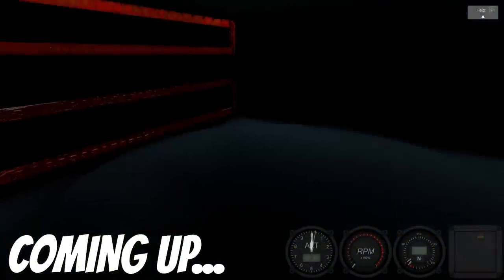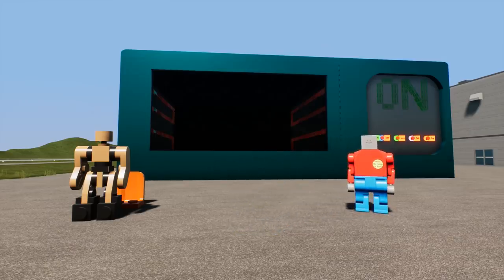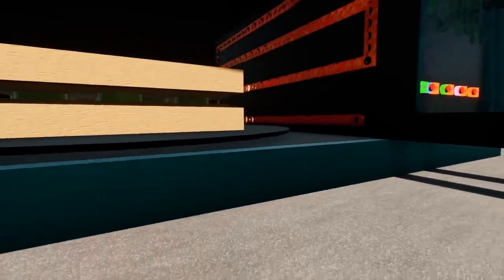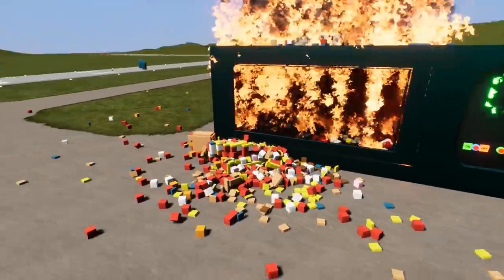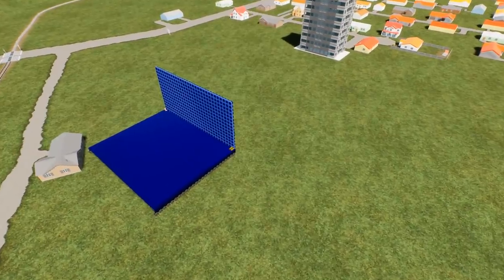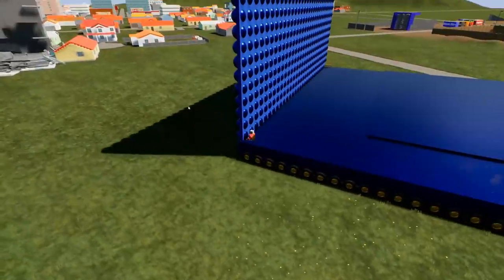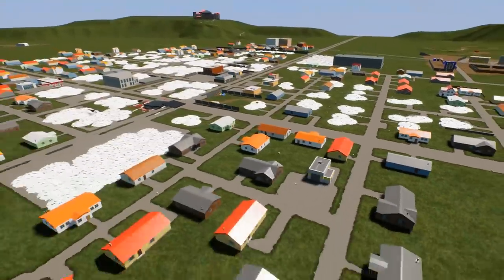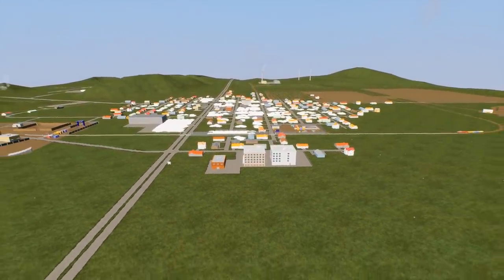What Happens When You Microwave a Lego Nuke! - Brick Rigs Gameplay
Today Camodo Gaming plays playes with destructive creations update in Brick Rigs! We put a nuke in a microwave. Brick Rigs is a Lego style builder game with realistic physics.